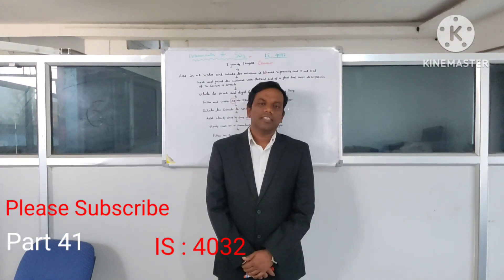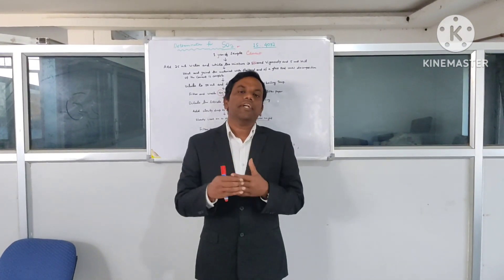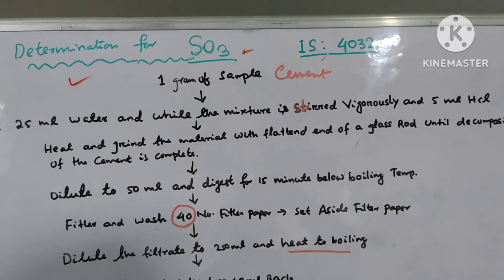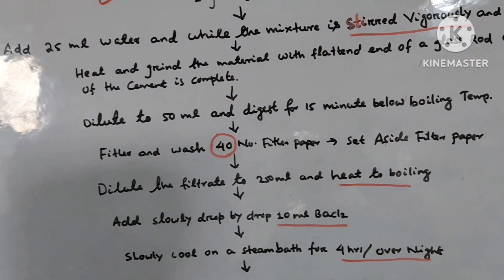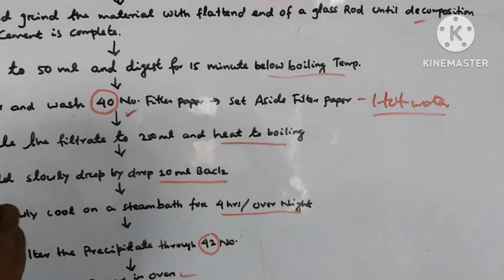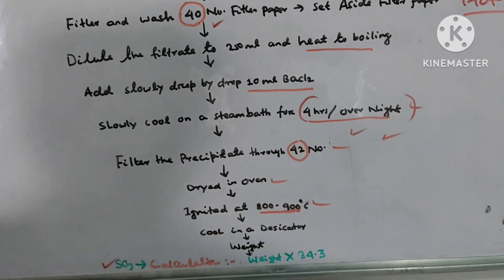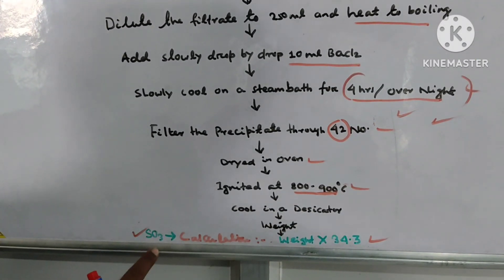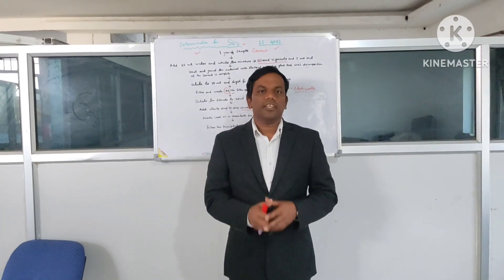Determination Of SO3 in Cement in English | Sulphuric Anhydride Test | Test of SO3 As Per IS: 4032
Determination Of SO3 in Cement in English | Sulphuric Anhydride Test | Test of SO3 As Per IS: 4032 | How we test SO3 in Cement and Clinker | Testing method for Sulphur trioxide | Test as per Indian standard IS 4032 protocol | SO3 |